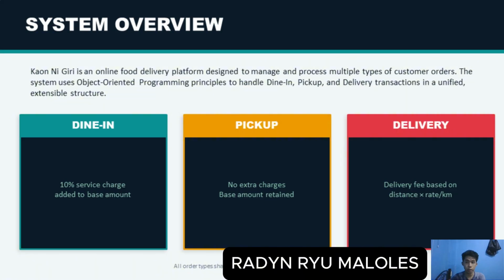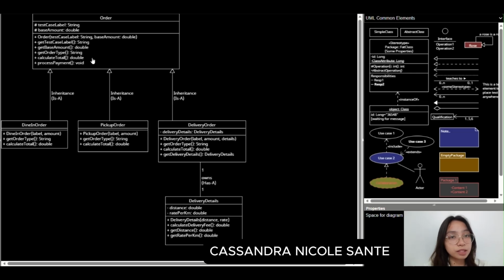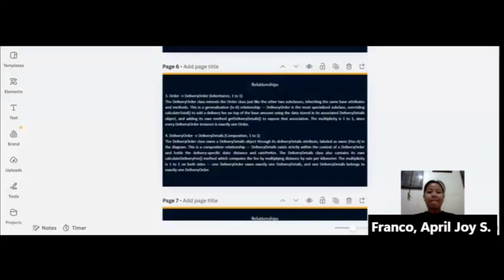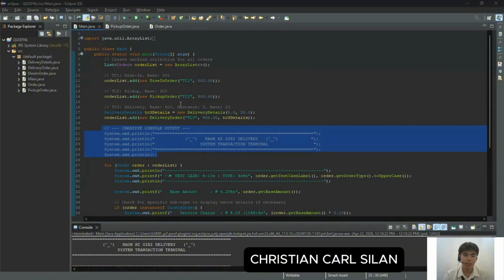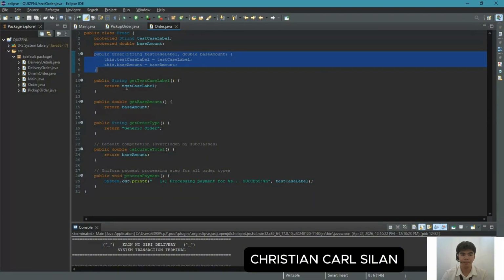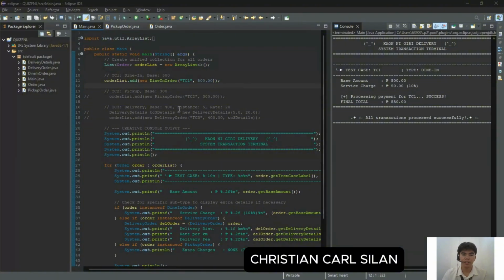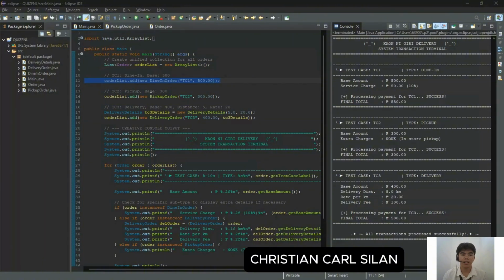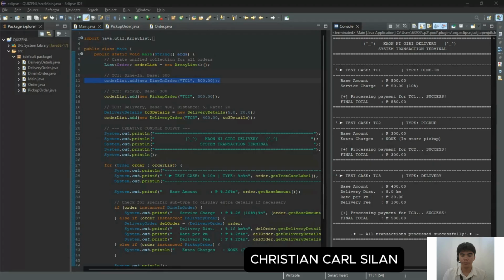OOP FINALS LABORATORY QUIZ 2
TIMESTAMPS
0:01 - 4:26  - MALOLES
4:27 - 7:32 - SANTE
7:33 - 12:40 - FRANCO
12:41 - 34:19 - SILAN